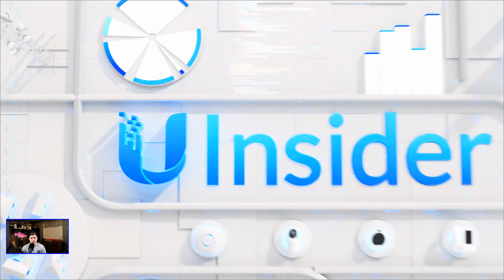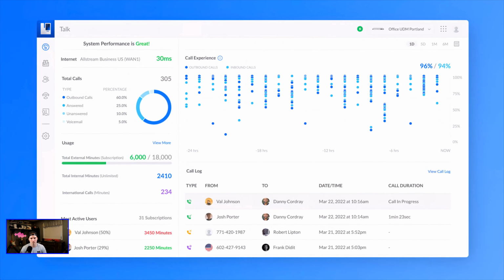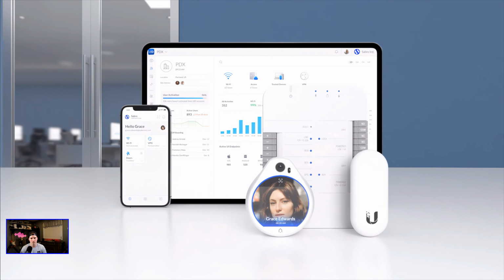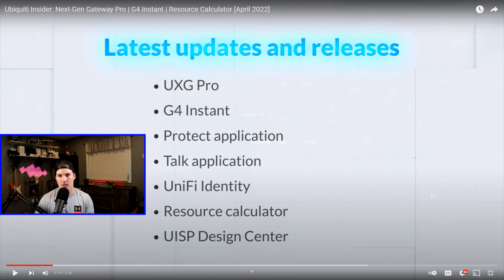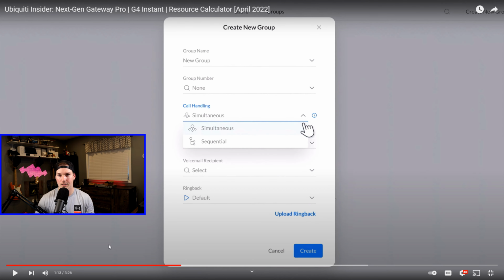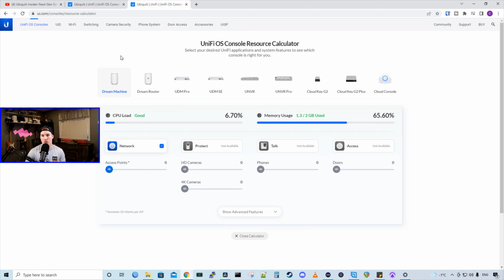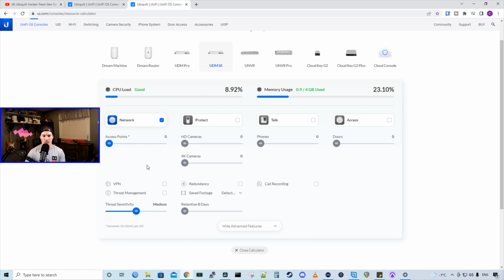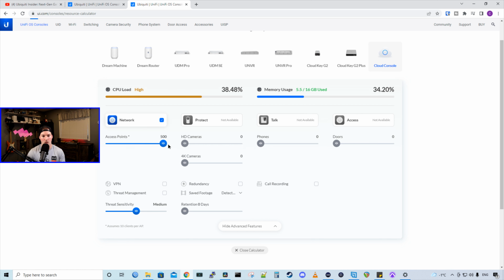Ubiquiti Insider, Unifi OS Console Resource calculator, Cloud Console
In this video we take a look at the new Ubiquiti insider video that was release by Ubiquiti. We also take a more in depth look at the Unifi OS Console Resource calculator

▶Canadian Amazon Store front:

▶USA Amazon store front:

Intro 0:00
Looking at the Ubiquiti Insider video 0:19
My thoughts on the Ubiquiti Insider video 3:38
Taking a look at the Unifi OS Console resourse calculator 5:14
Final thoughts 8:09